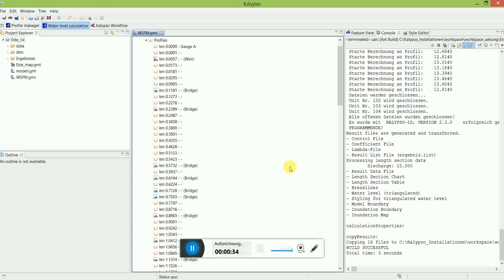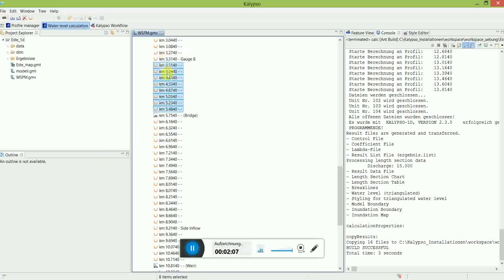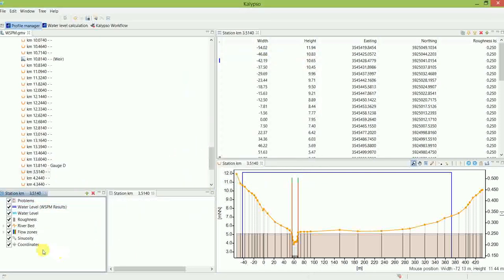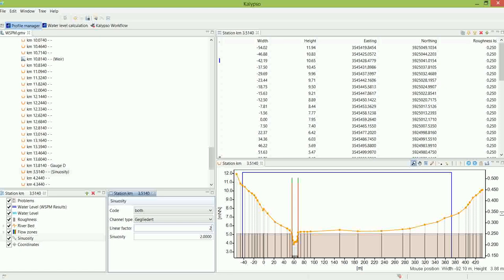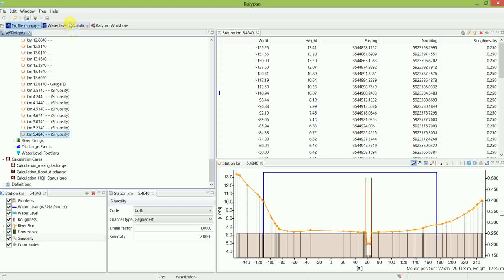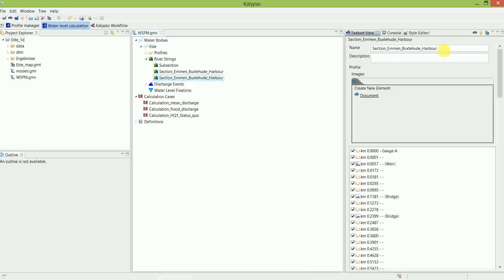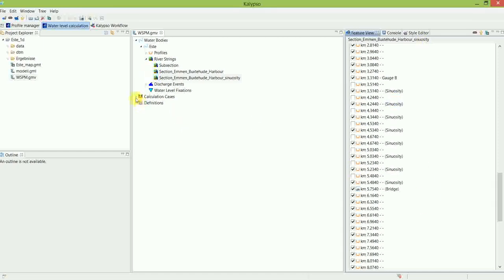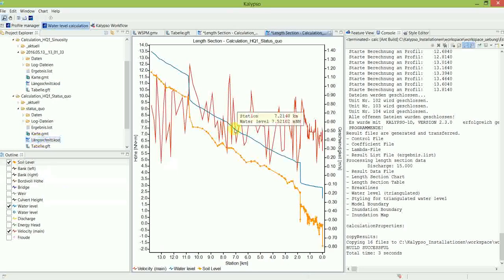RMA Kalypso TUHH | Modelling of Flow in Rivers & Estuaries : WSPM Adding atrributes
KALYPSO Modelling of Flow in Rivers & Estuaries: WSPM Adding atrributes

Modelling Software Or Calculation Core from the WASERBAU better known as Institute of River and Coastal Engineering at the Technical University of HAMBURG TUHH